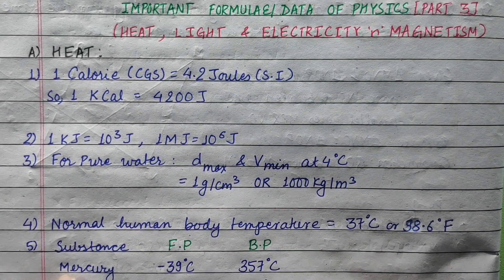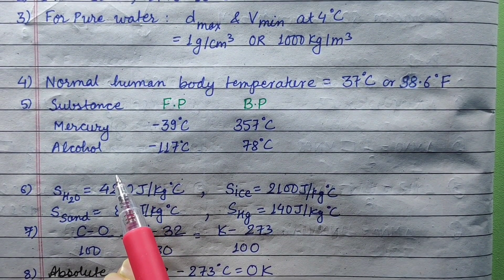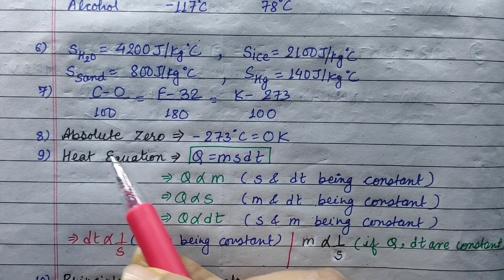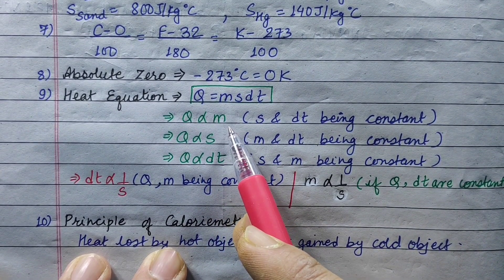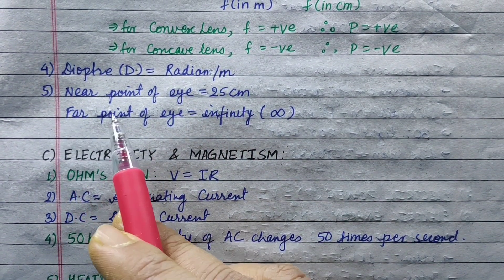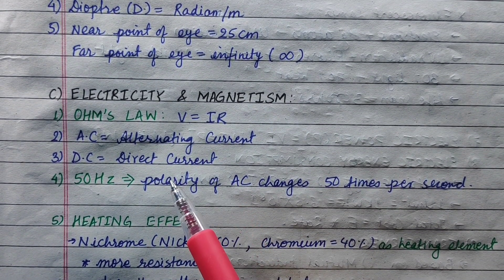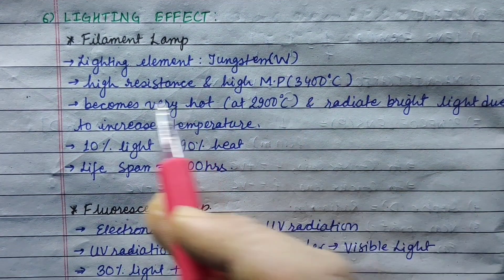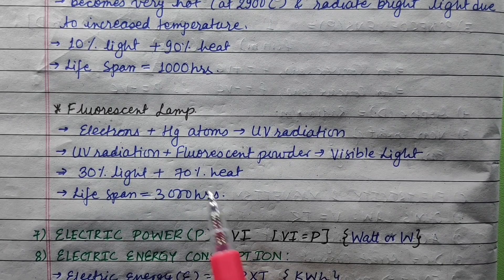CLASS 10 & SEE || REVISE IMPORTANT FORMULAE of HEAT, LIGHT, ELECTRICITY & MAGNETISM in MINUTES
For the Exam, QUICK REVISION of FORMULAE/ DATA always comes in Handy for thorough recall of the things learnt. With this series of the videos, I will help you all with the fast grasping of the relations in short span of time.